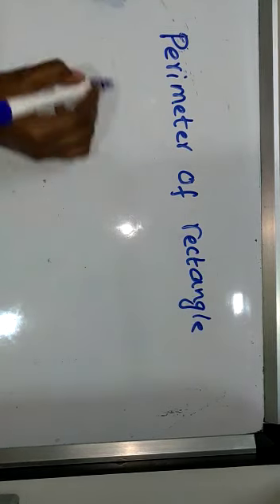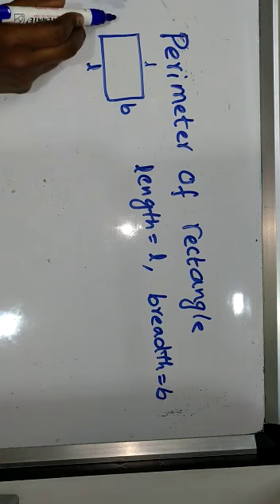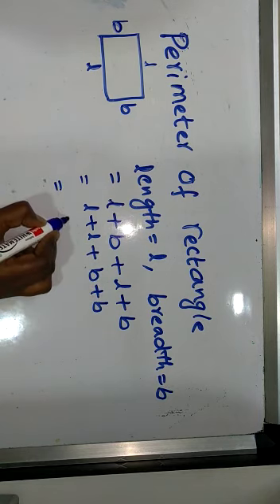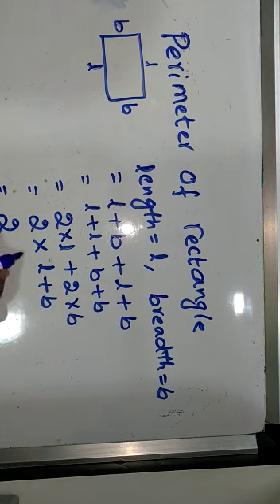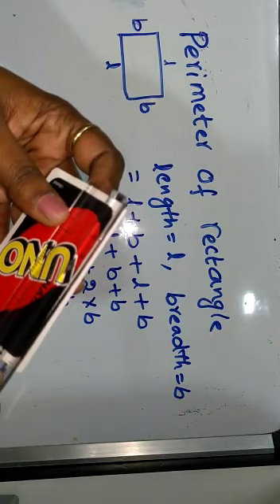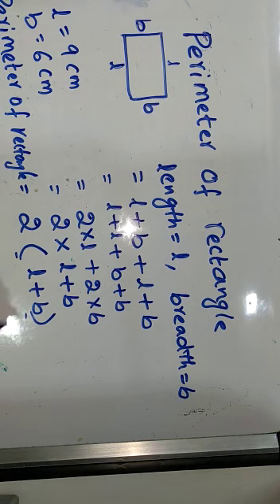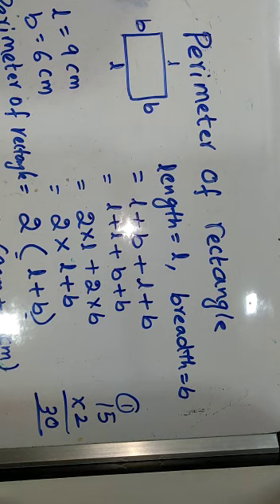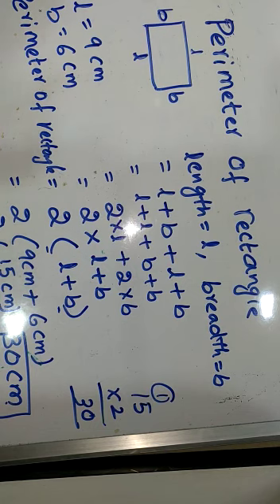perimeter of a rectangle